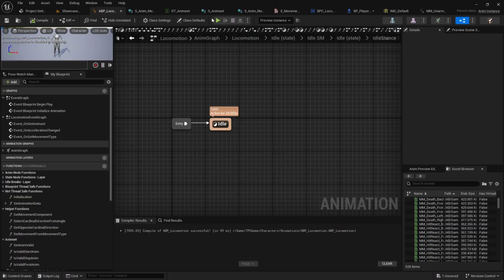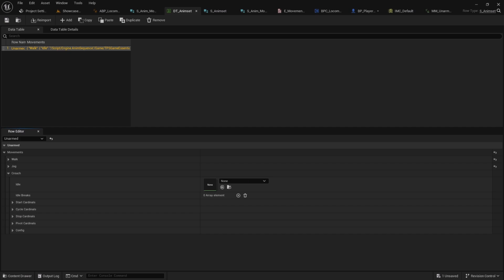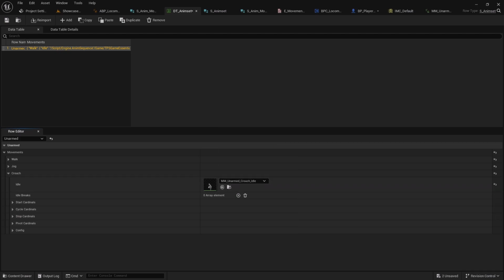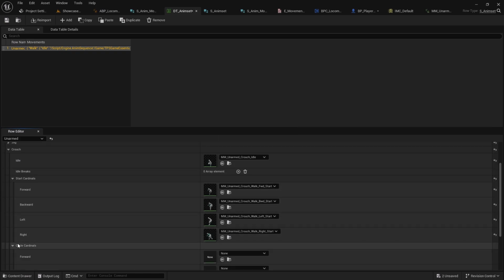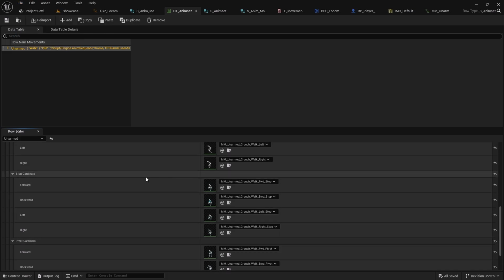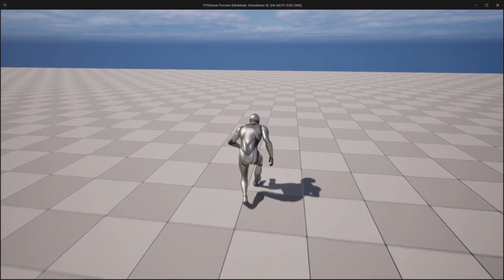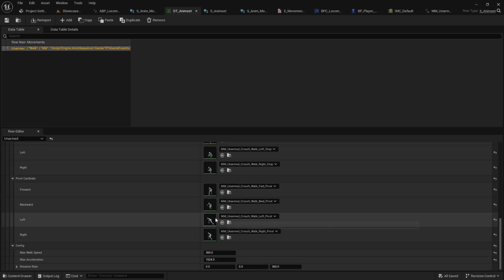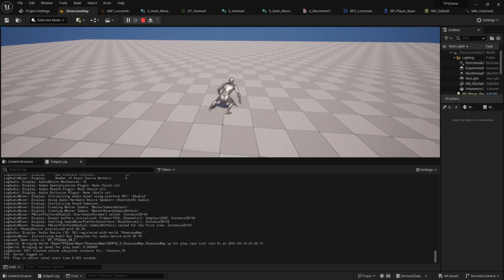Unreal Engine | Third Person Shooter (TPS) Game - #16 Crouch Movements